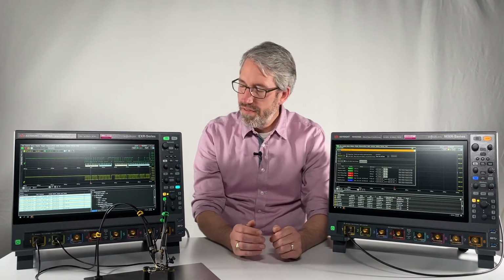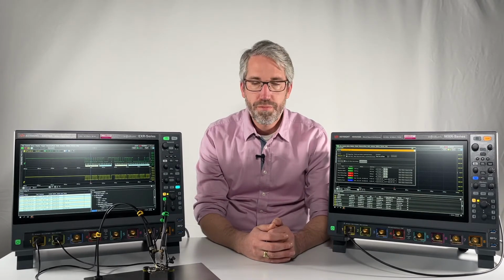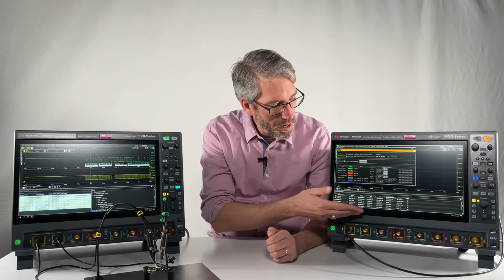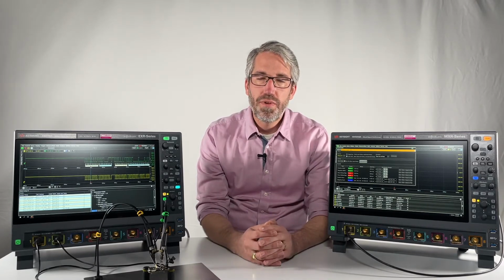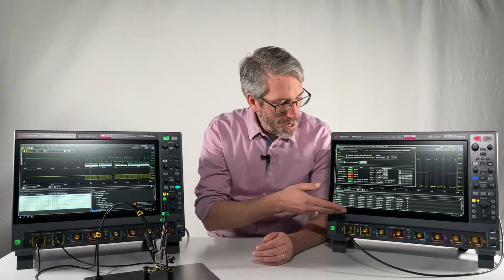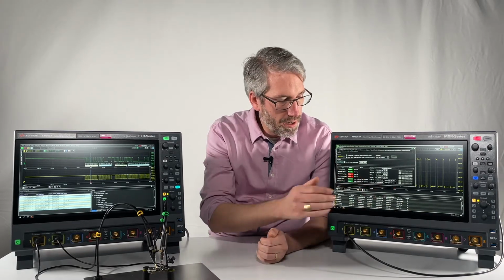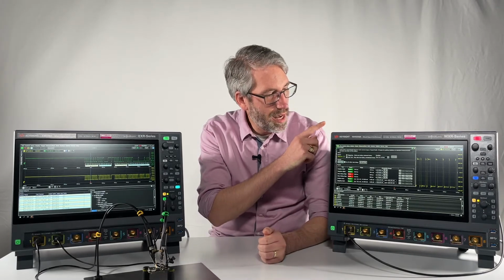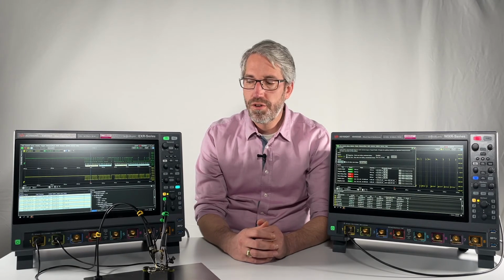Why should you invest in a new Oscilloscope?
In this video you will hear everything about why you should invest in a new Oscilloscope by Dr. Christoph Zysset, our Technical Director at Computer Controls.

Our Experts are there to help you with any questions!